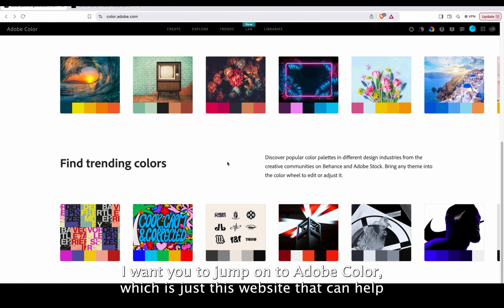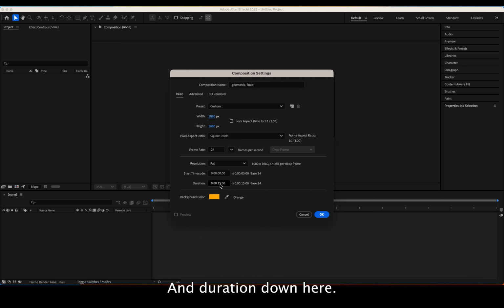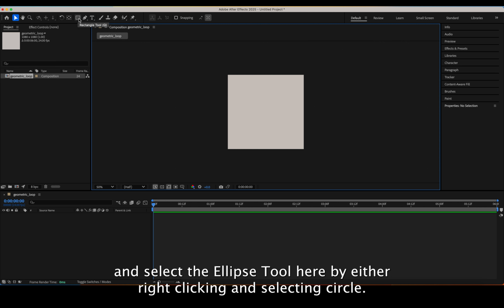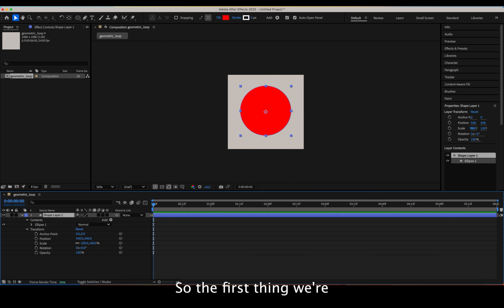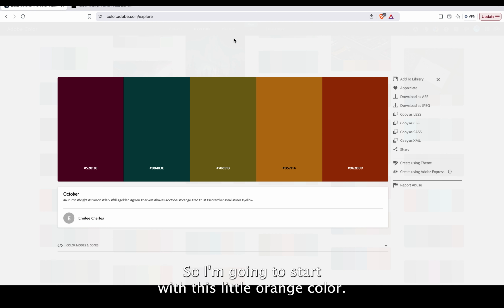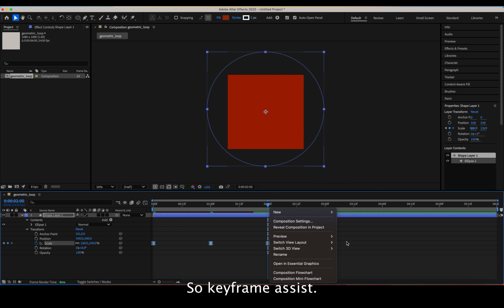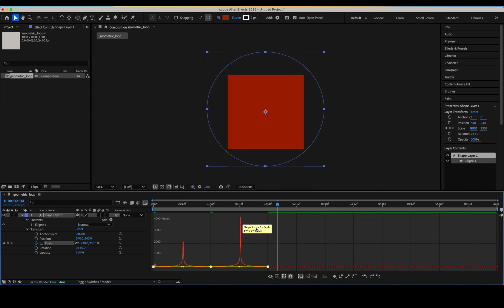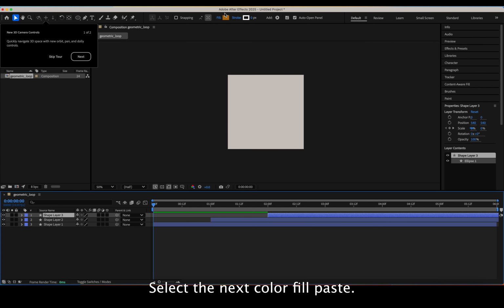Introduction to AfterEffects 01 - Geometric Circle Loop